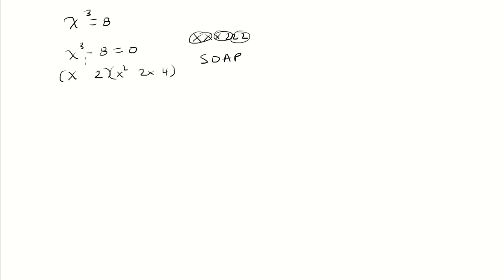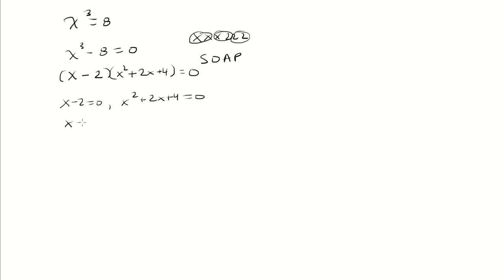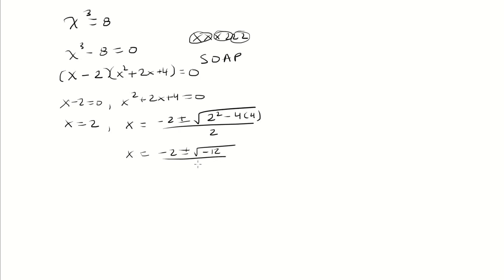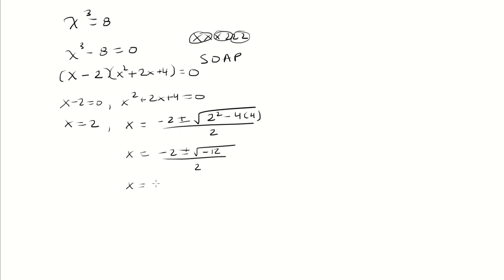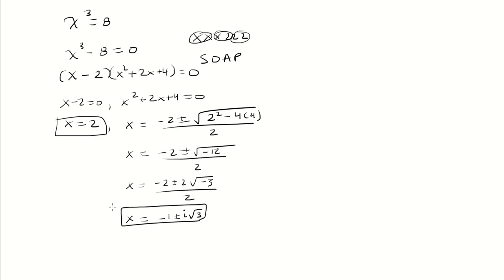Complete Solution to x^3=8: Real and Complex Roots Step-by-Step